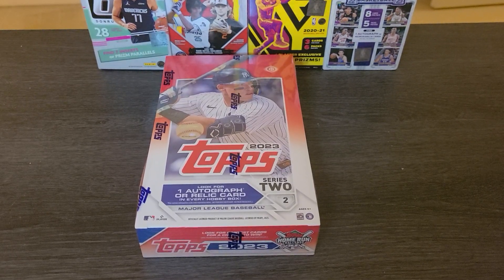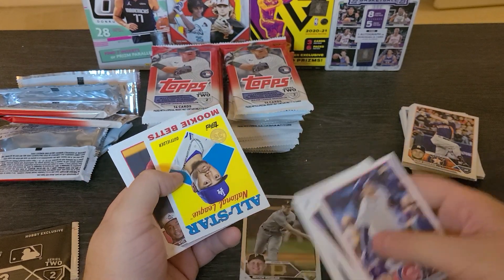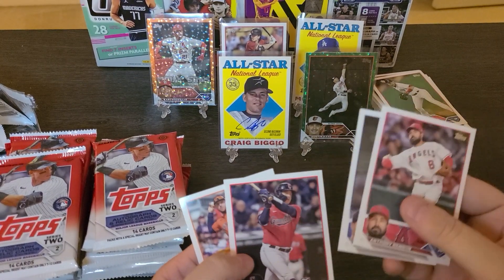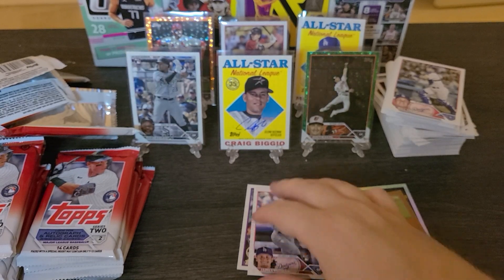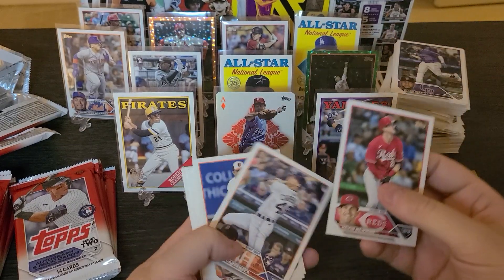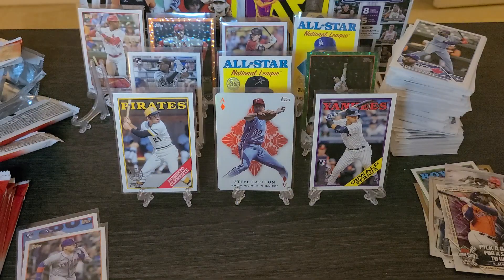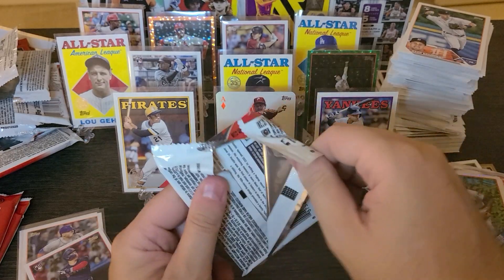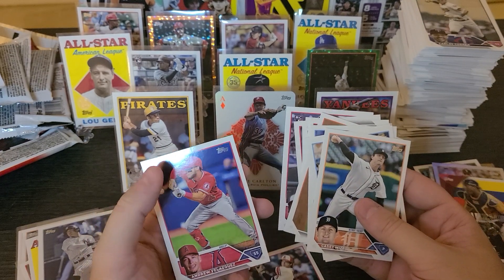Topps Series 2 hobby box break! Also, go through my story of the hobby...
Topps 2023 series 2 hobby box break. I'll also introduce myself, tell you my story and how I got in, out and back into the hobby. Enjoy!